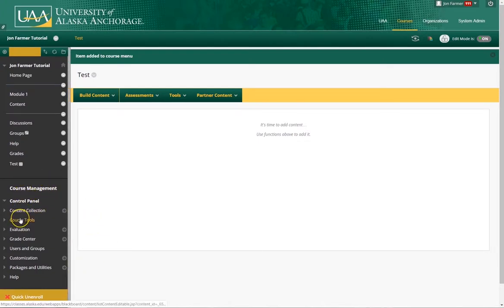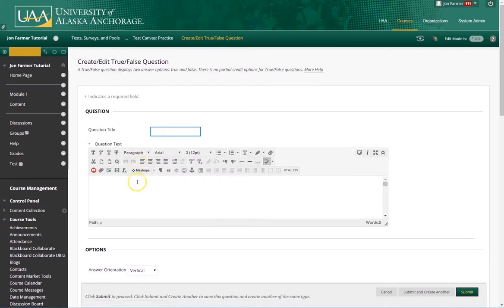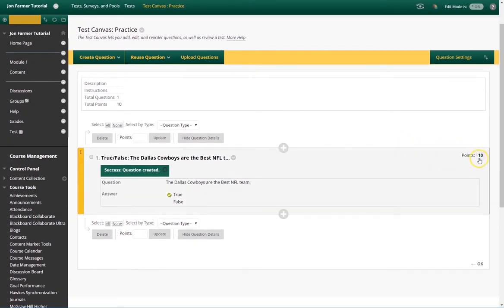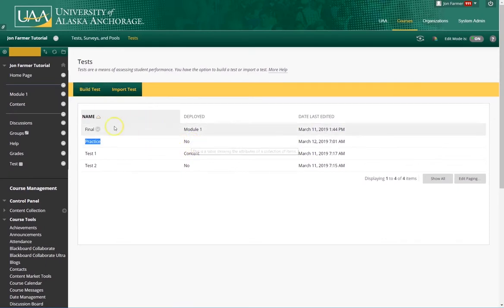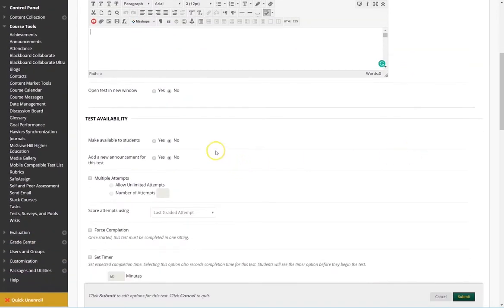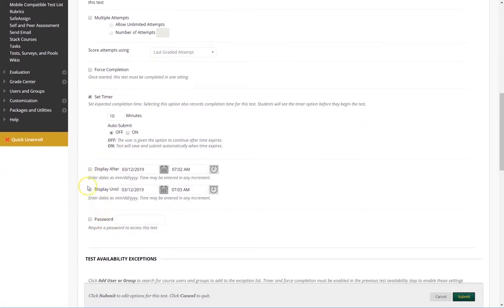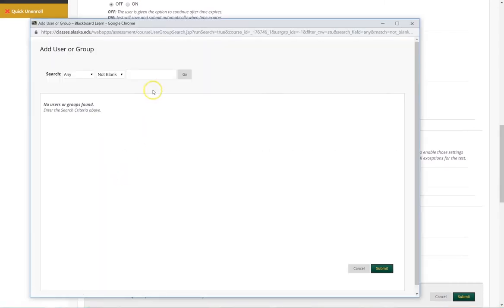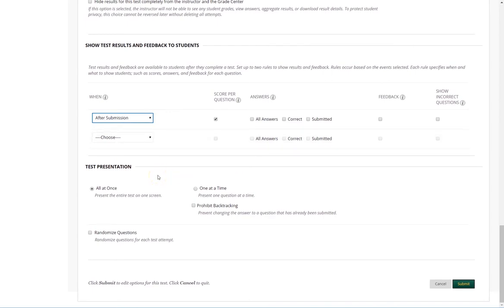Test and Test Options in Blackboard